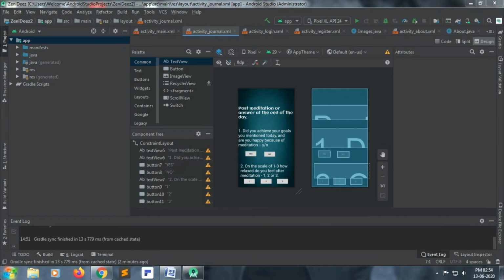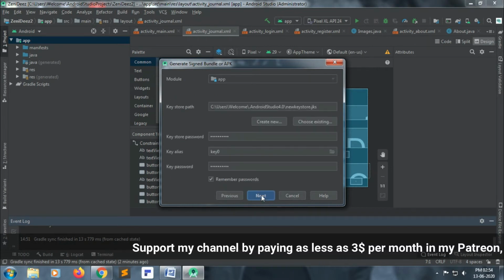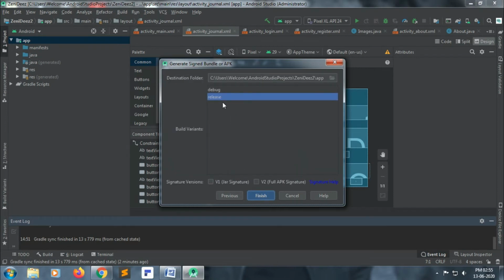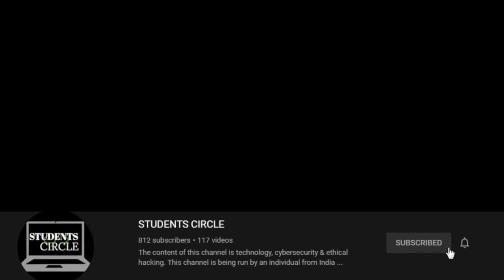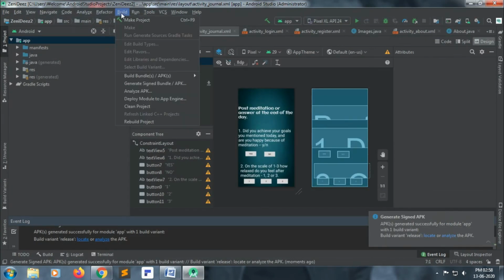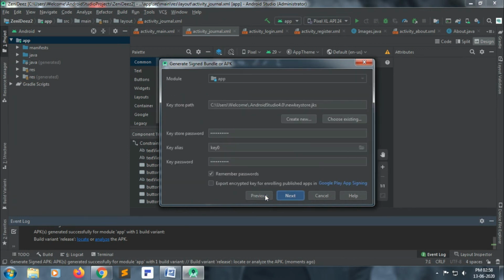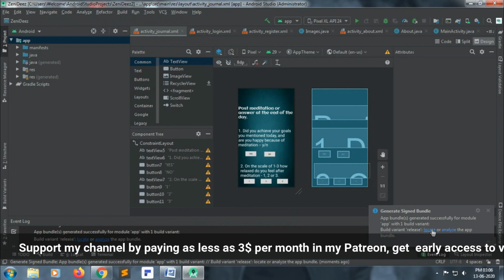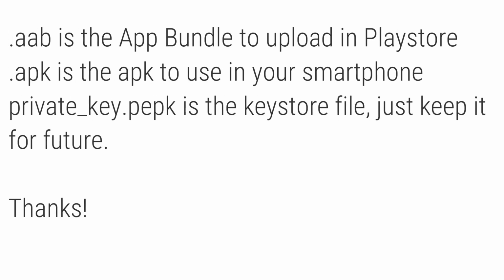How to Generate Signed Apk & App Bundle? Android Studio Export Settings 2020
In this video, I have explained the process of generating a signed apk or signed app bundle in Android Studio, step by step. So, please watch this video until the end.
About Us- We have a dream of becoming a great Tech Platform, join us in the journey.
Anukiran Ghosh, Students Circle
Be Techy, Be Cool